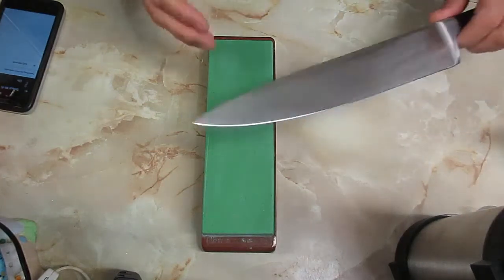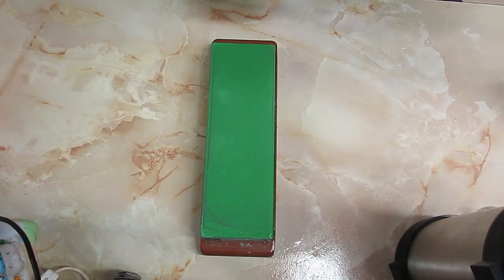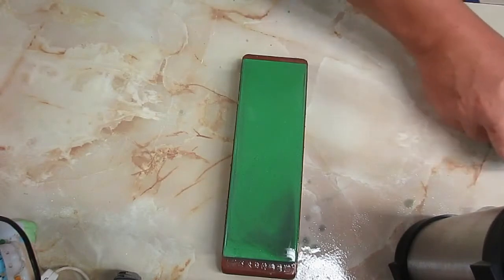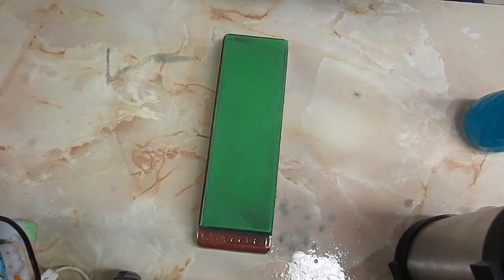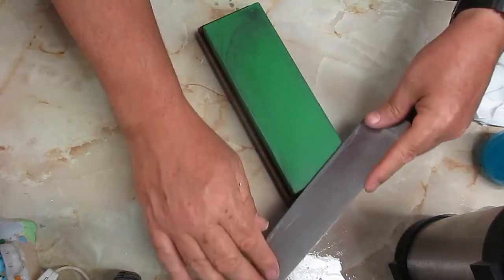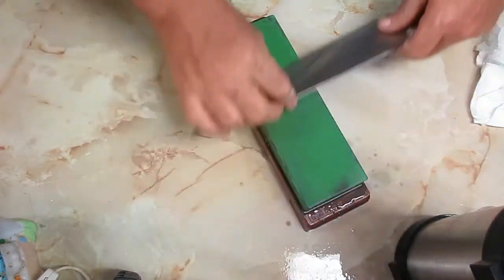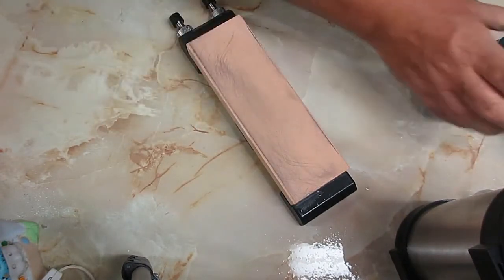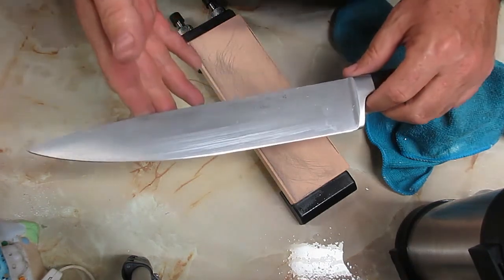Knife Sharpening Big 10 Inch Chef Knife